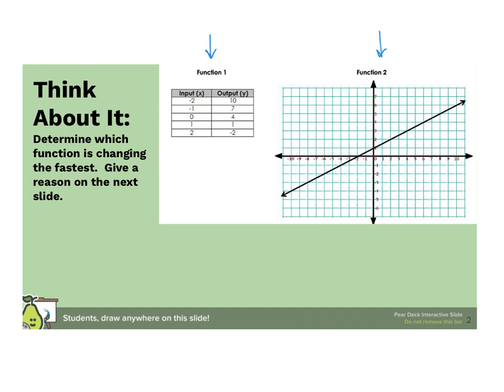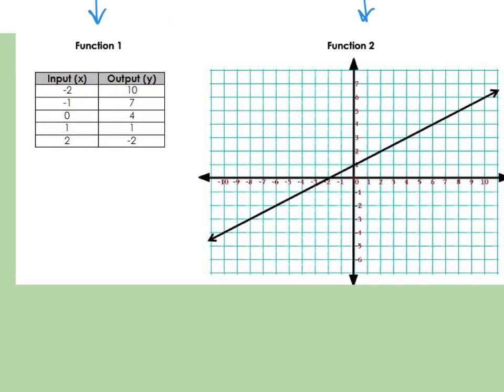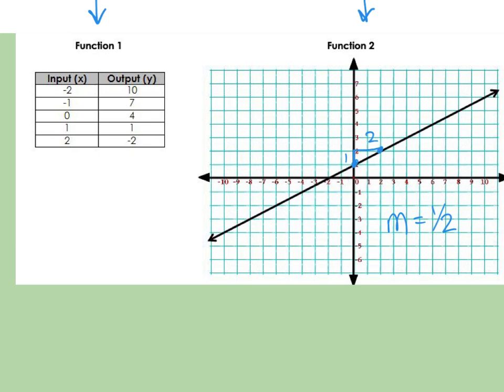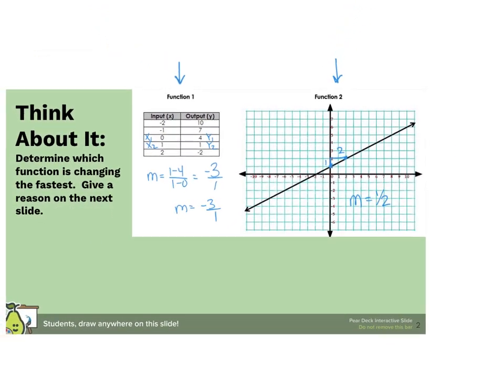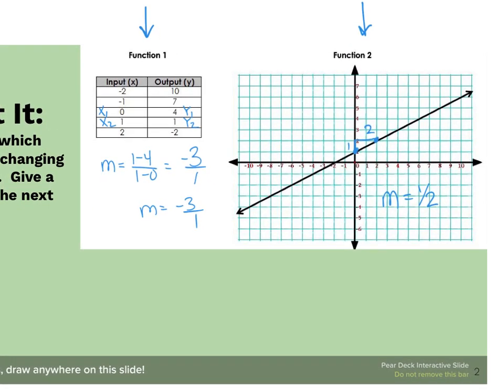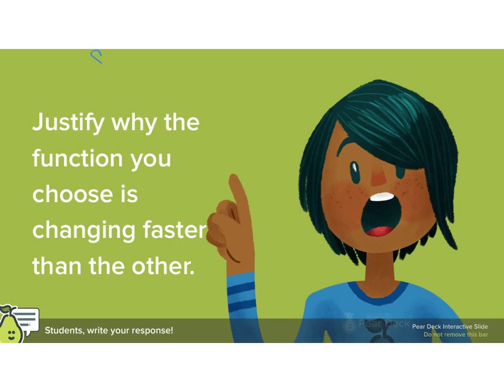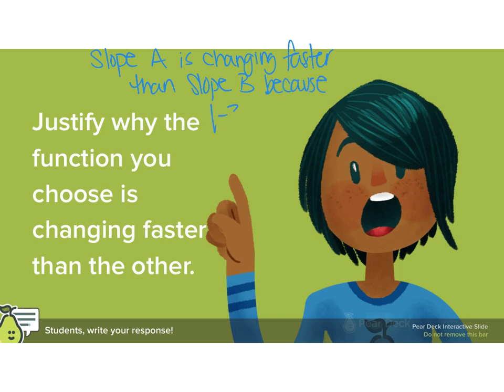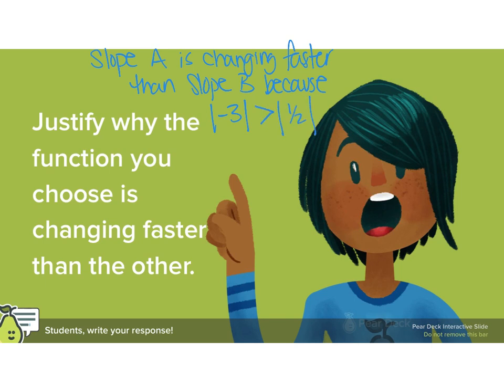U2 Compare Rates of Change TAI